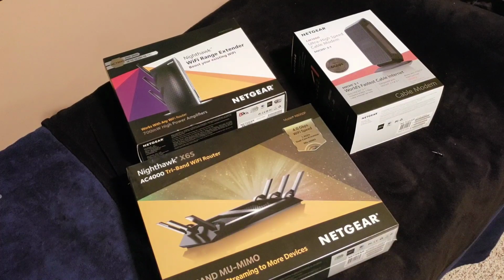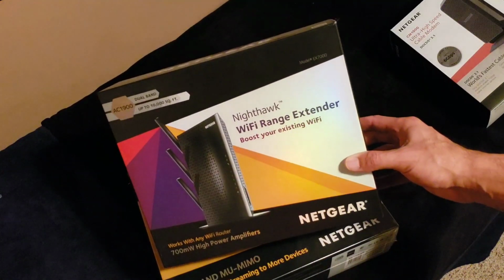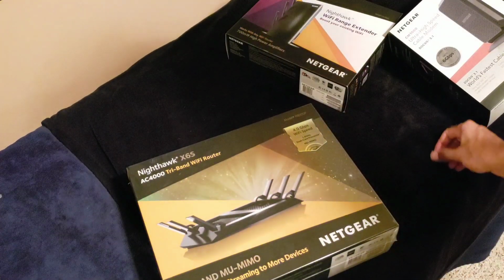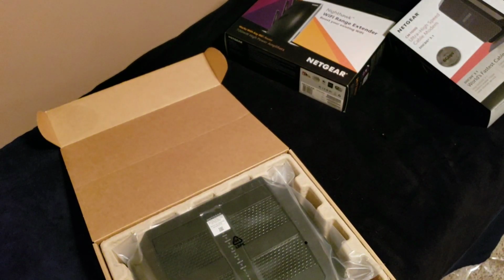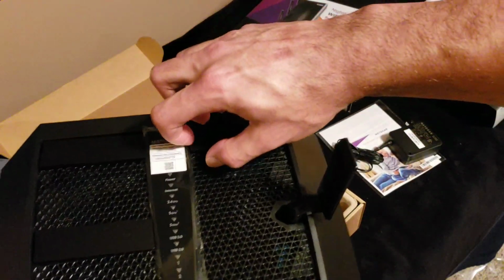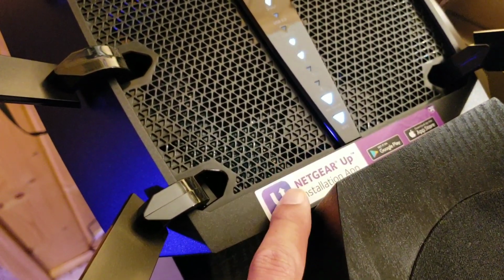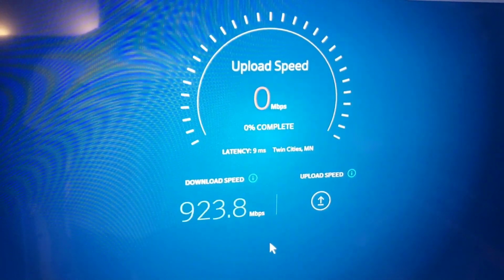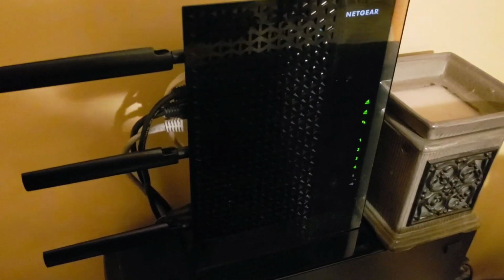Netgear Nighthawk X6S Gigabit Mesh WiFi AC4000 Router, Modem & Extender - Unboxing & Set-Up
My wifi router tour has *almost* ended.  Netgear wins! 👍🏽

Best speeds, range and mesh features!

Netgear Modem - CM1000
Netgear Nighthawk Router - X6S AC4000
Netgear Mesh Extender - EX7000 AC1900